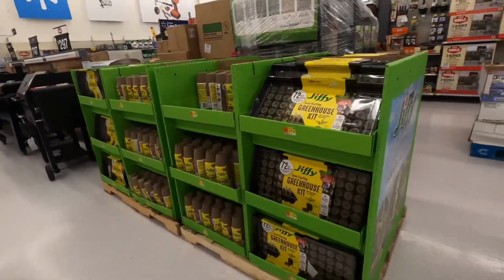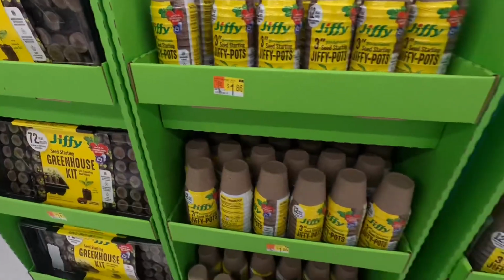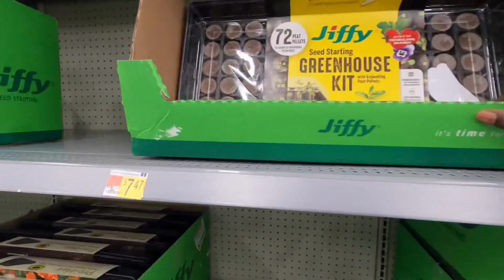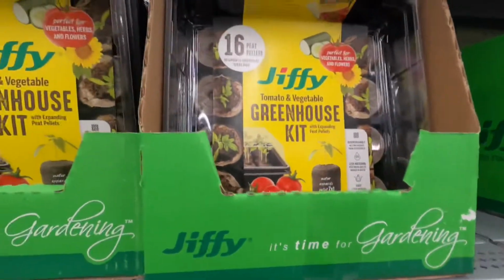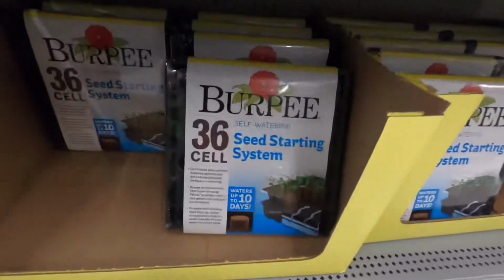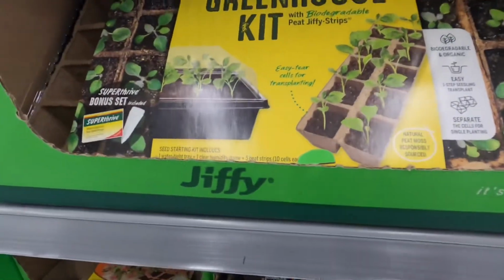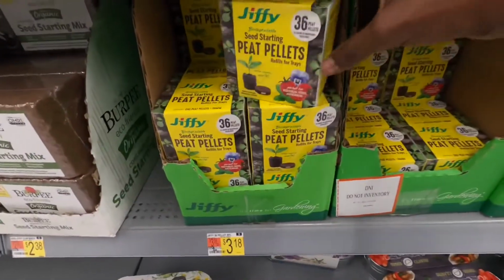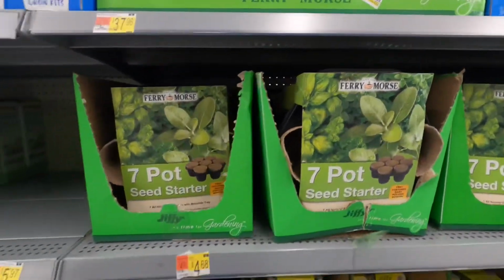Cheap Seed Starting Supplies at Walmart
Seed Starting Mix
Seed starting tray